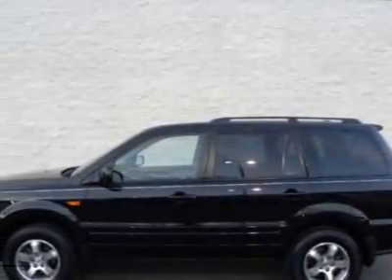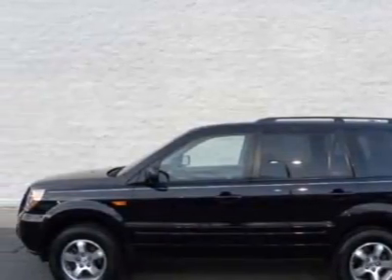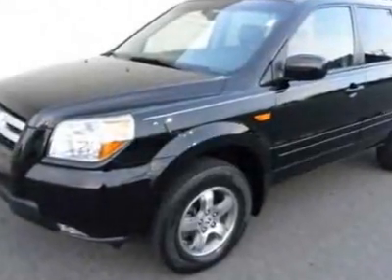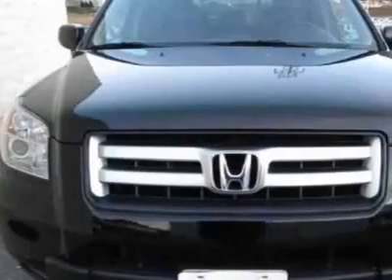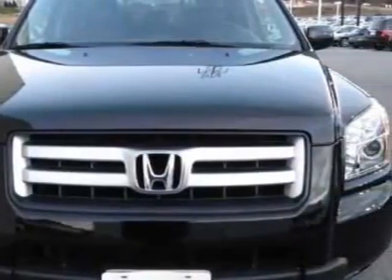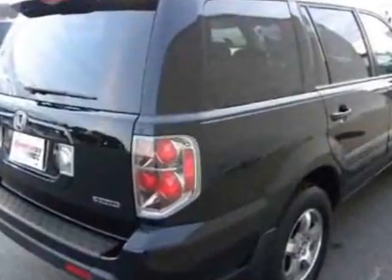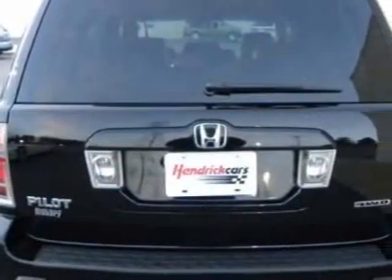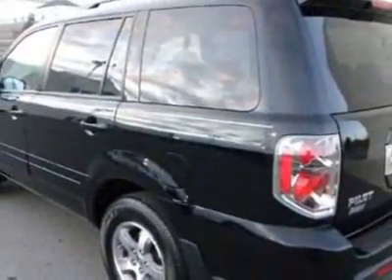Honda Pilot EX-L 4WD SUV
Honda Cars of Hickory, Hickory, NC - Honda Pilot EX-L 4WD